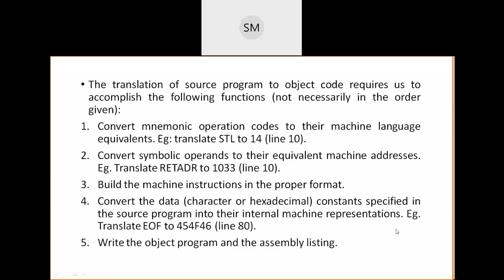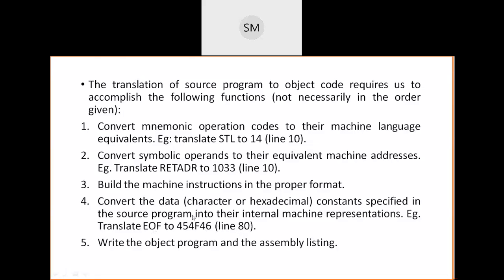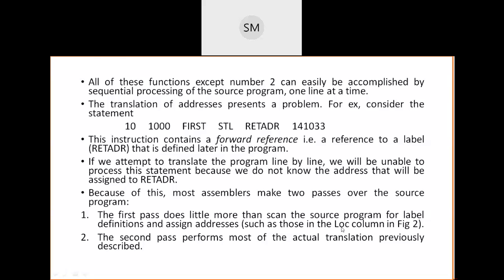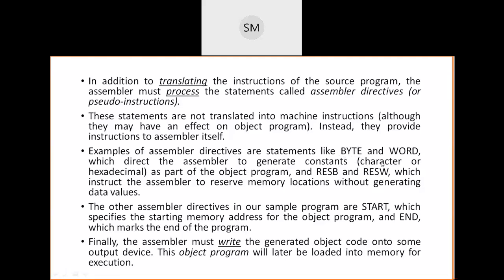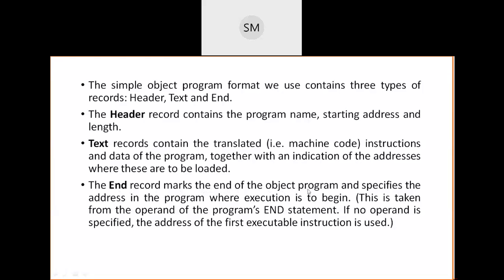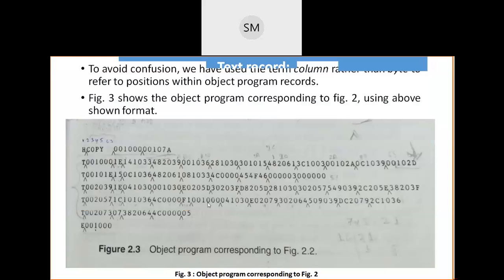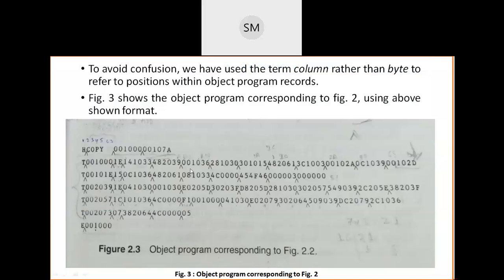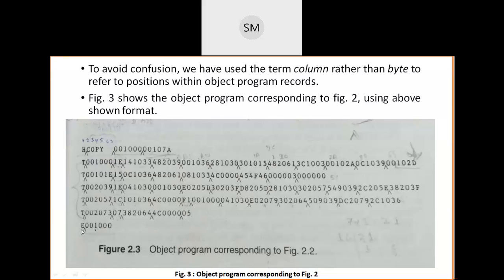Module1_Class8_SIC Object Program_2021 04 27_10 41 51